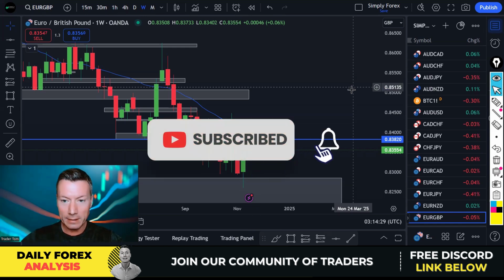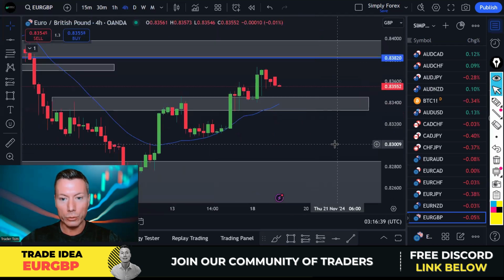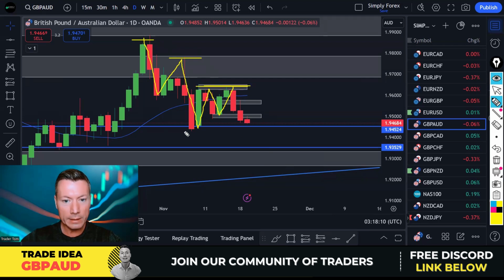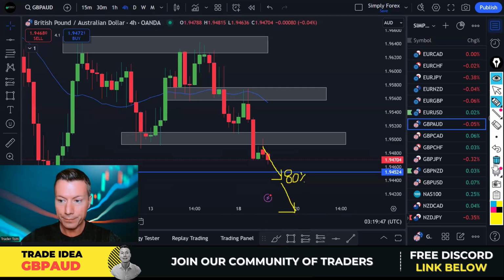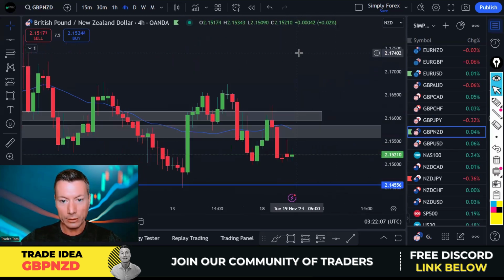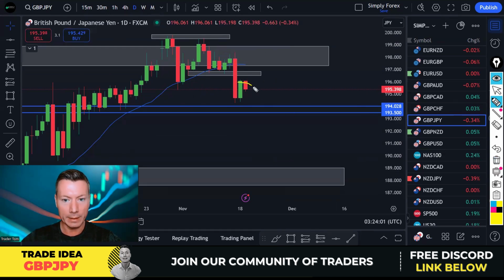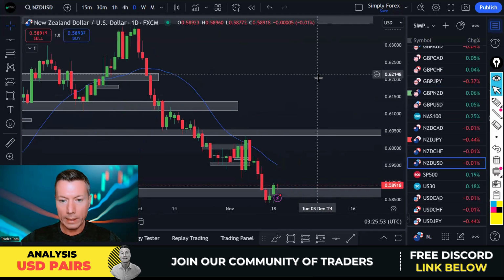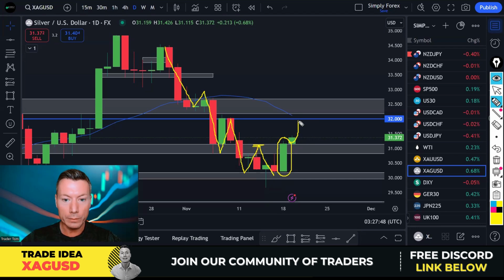GBP WEAKNESS ALERT! Can You Profit from It?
1️⃣ Unlock Winning Trade Signals & Boost Your Trades!
Ready to get the best trade signals straight to your inbox? Sign up with our preferred brokers now and start profiting!

2️⃣ Looking for Funding to Supercharge Your Trading?

3️⃣ Want Smarter Trading with TradingView?
Make the switch to Pepperstone and get exclusive VIP access to our Trading Academy. Maximize your strategy and profits today!

4️⃣ Need 1-on-1 Coaching to Take Your Trading to the Next Level?
Let’s take your trading skills up a notch with personalized coaching! Reach out now to schedule a session.

5️⃣ Join a Thriving, Supportive Trading Community!
Connect with like-minded traders, share tips, and grow together in our private Discord community. Let’s achieve success as a team!

6️⃣ Get Exclusive VIP Content & Boost Your Trading Edge!
Unlock premium access and exclusive resources to elevate your trading journey. Let’s take your trades to the next level!